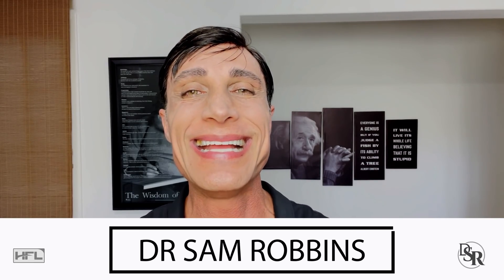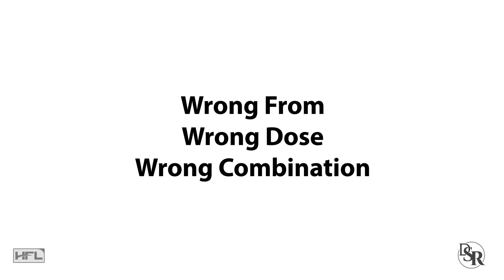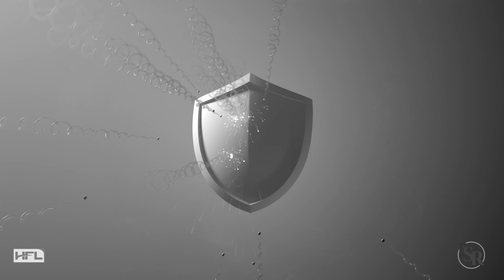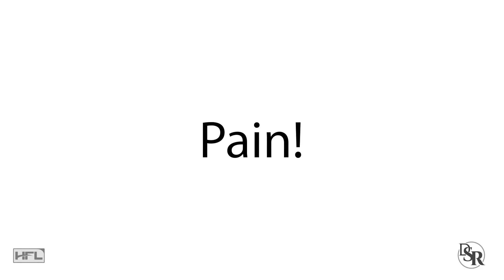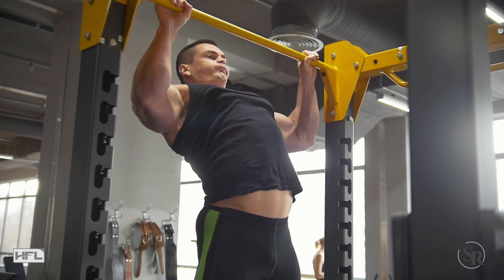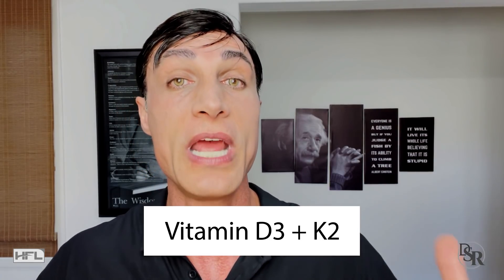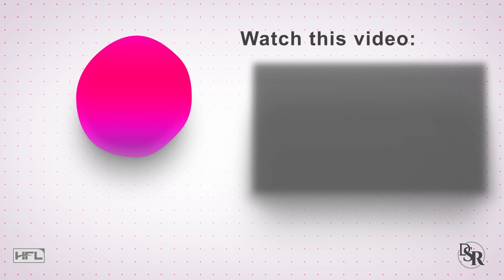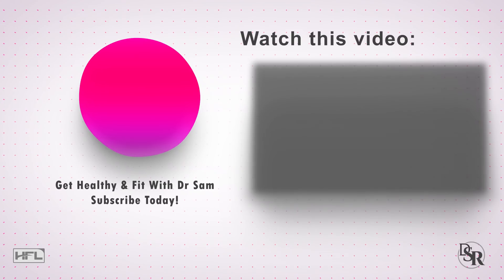Vitamin D Deficiency - 5 Important Warning Signs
Today I’m going to talk about one of my favorite Vitamins, which is D. I think my favorite is Vitamin C - but I’ll talk about that in another video.

Vitamin D is an extremely important vitamin that has powerful effects on several systems throughout your body (1Trusted Source).
Unlike other vitamins, vitamin D is actually a steroid and functions like a hormone, and every single cell in your body has a receptor for it.
Your body makes it Vit D from cholesterol when your skin is exposed to sunlight.
It’s also found in certain foods such as fatty fish like Salmon and pasture raised whole eggs, especially the yolks.
Unfortunately, it’s very difficult to get enough from diet alone.
Which explains why Vitamin D deficiency is very common.
It’s estimated that about 1 billion people worldwide have low levels of the vitamin in their blood (2Trusted Source).
Studies reveal that about 50% of adults in the US are deficient. This number goes up to about 70% in Hispanics and 85% in African-Americans .
Basically, the darker your skin, the more melanin you have, the more deficient you tend to be.
Now, there are a few important risk factors that will cause vitamin D deficiency and I have another video about that being released soon.

5 Warning Signs
However, let's continue with today’s topic about 5 warning signs that you may be deficient in Vitamin D or at least, have suboptimal levels.

You Get Sick Often
Vit D helps boost your immune system. This is one reason people get sick more during the winter, colder months. Less sunlight and thus, less Vitamin D.

In fact, ever since I increased my Vit D3 supplementation, I rarely ever get sick.

I take 10,000 units daily. It must be taken with Vit K2.

Below in the description area, I list the best formula and the one I personally use.

However, if I feel a cold coming on or I’m under extra stress, I triple the dose for a few days and I “magically” don’t get sick. It’s amazing.

Feel Tired & Fatigue
There are lots of reasons why you might feel tired. However, low levels of Vit D is linked to Fatigue, especially in women.

Pain - Bone & Back and/or Muscle
Something very important is that Vit D helps maintain bone health and strength in a number of different ways.

So, if you are having bone pain or even back pain, this could be a sign you’re lacking in Vit D.

Poor Wound Healing
Earlier I said how a major benefit of Vit D is how it boosts your immune system. Well, another symptom of Vit D deficiency is poor wound healing.

Depressed
Lastly, depression is also linked to low levels of Vit D.

Thanks
DrSamRobbins